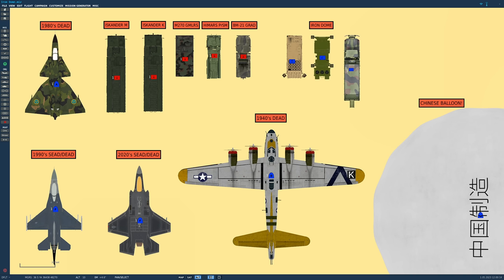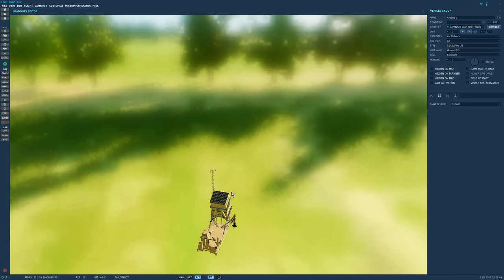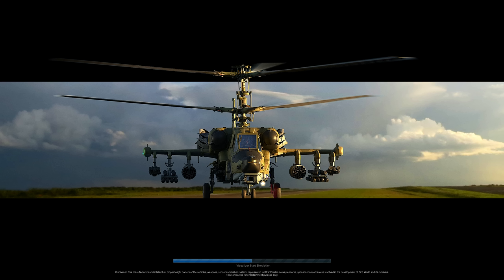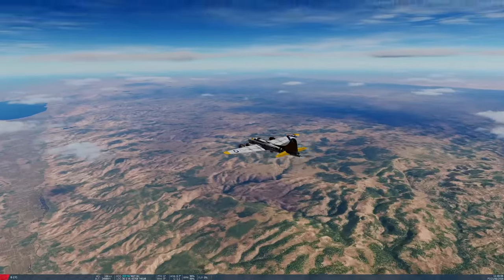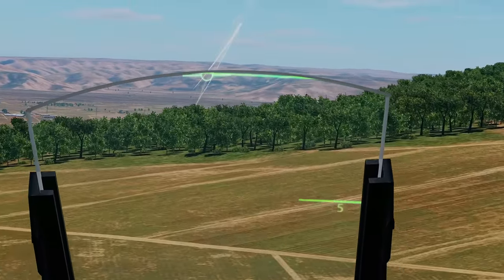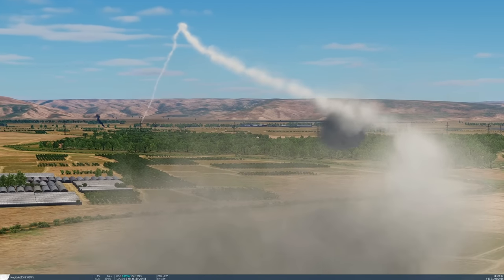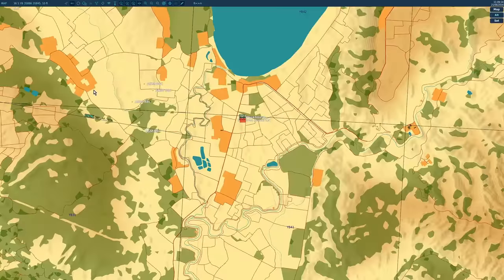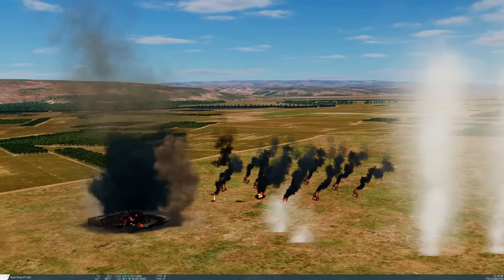What Can Beat Israel's Iron Dome SAM Defence System? | DCS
With Israel's Iron Dome SAM being added to DCS, we test to see which Air to Ground and Ground to Ground systems can beat it. How good is Iron Dome?

0:00 Overview
2:50 Predictions
5:42 WWII B-17 Bomber Raid
9:16 1970/80's Cold War Strike
15:31 1990/2000's SEAD Mission
21:32 Chinese Balloon
23:31 2020's SEAD Mission
26:51 BM-21 Grad
29:57 M142 HMIARS PrSM
32:16 M270 GMLRS
33:39 Iskander K
35:47 Iskander M
37:10 Scud